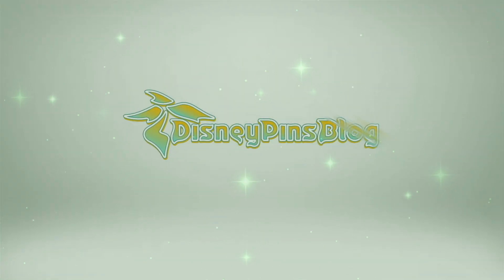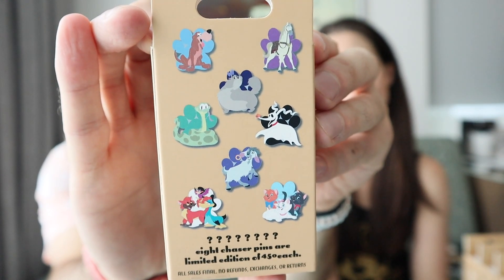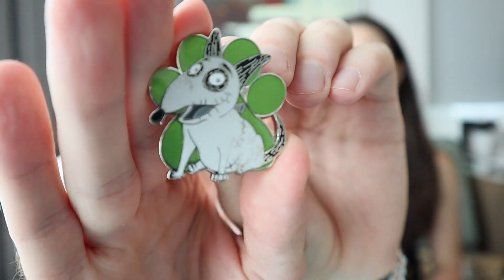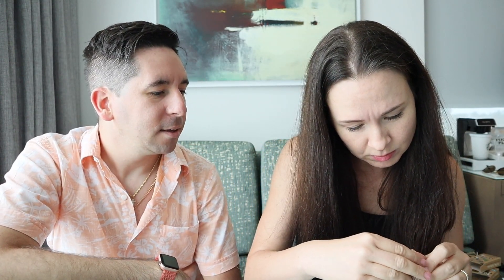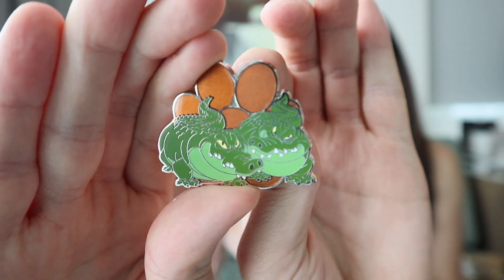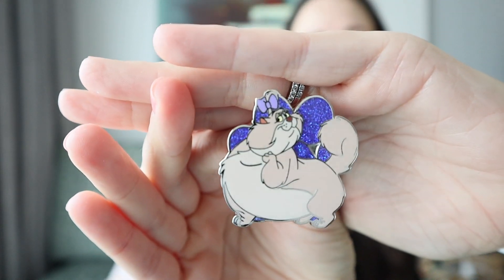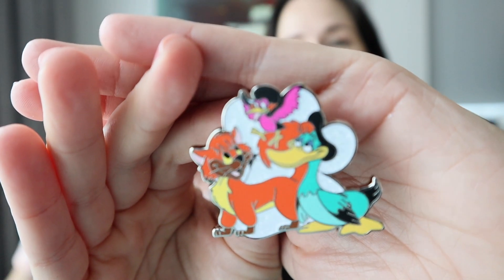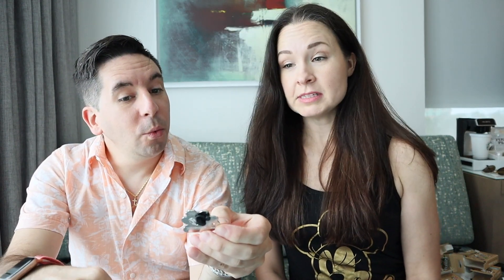DISNEY FAIRYTAILS MYSTERY PIN UNBOXING! (Collab w/ DisneyKittee)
Welcome to our Disney FairyTails mystery pin unboxing video! This is a collab with my friend Becka (DisneyKittee). We unbox 7 mystery pin boxes each!